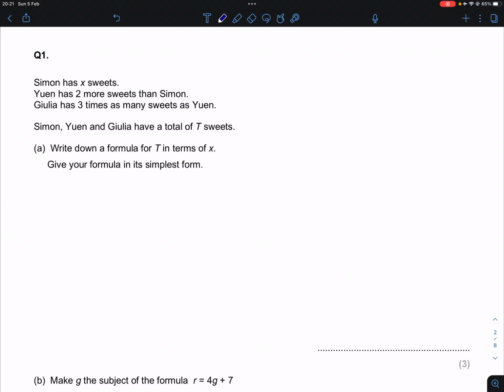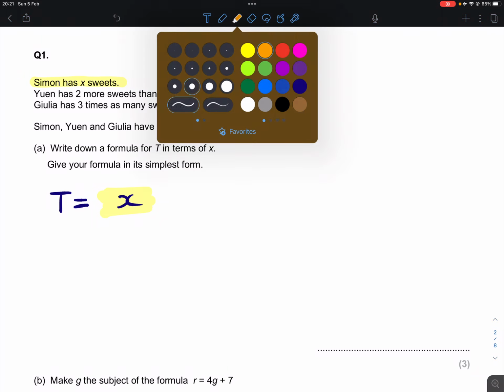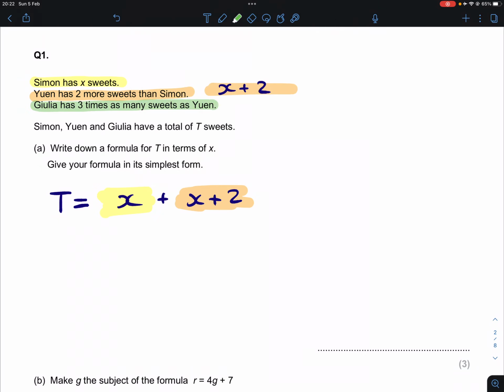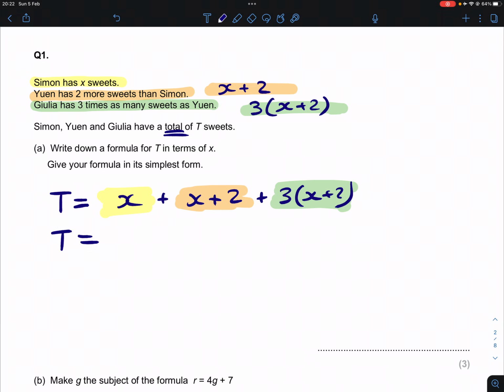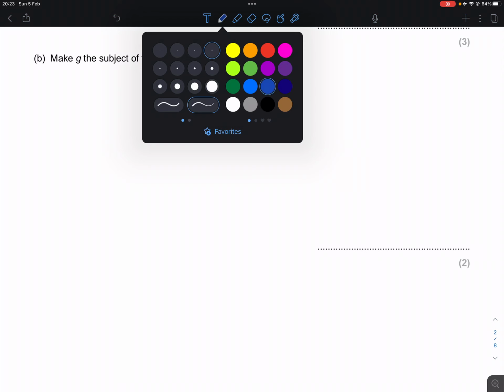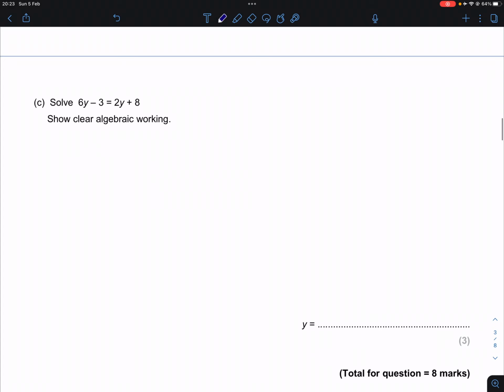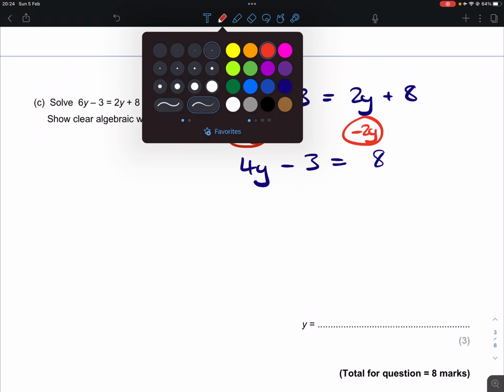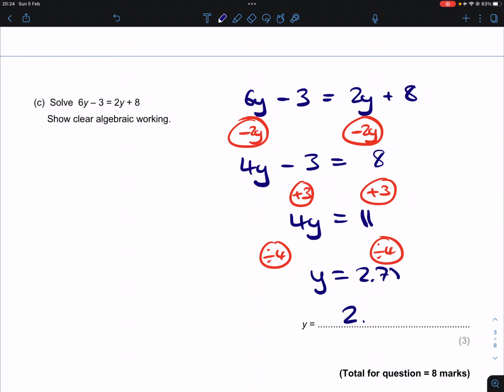Video Solution Y9 HT3 Assessment Question 1 Creating Rearranging Formulae Solving Linear Equation